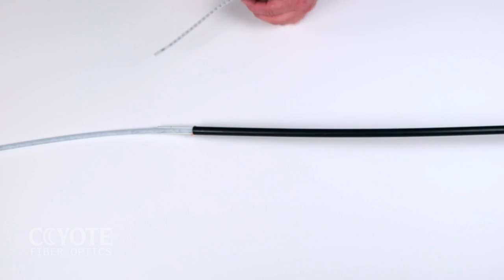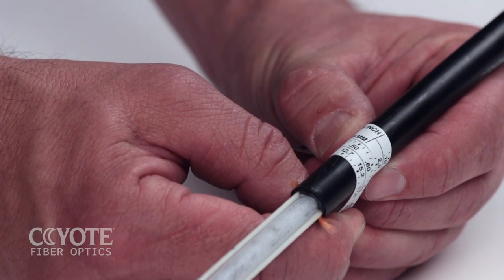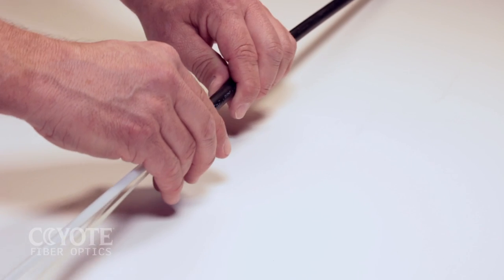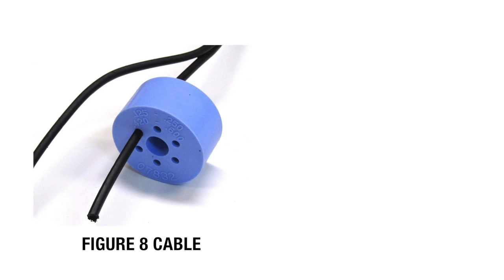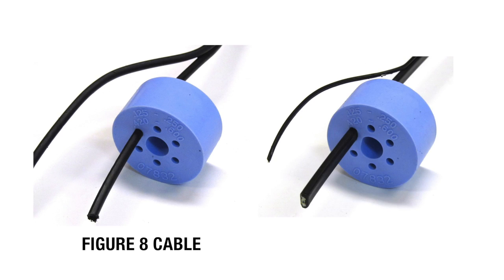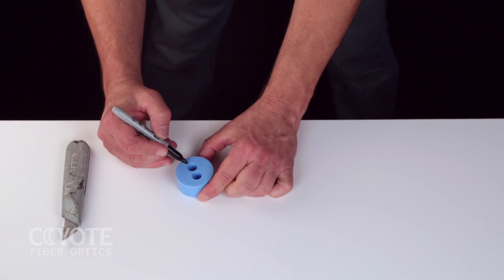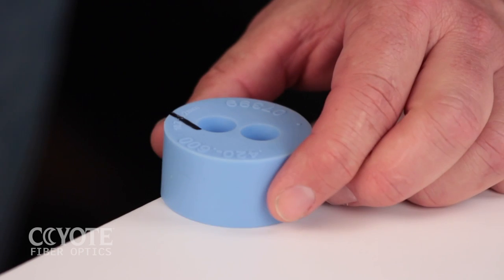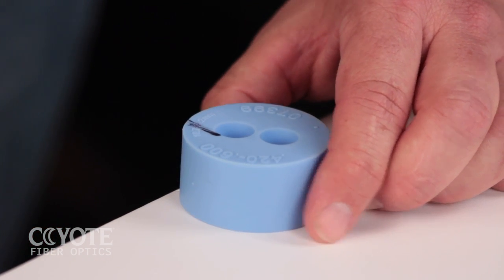COYOTE® Dome Closure (9.5" Ribbon) Training PART 03: Cable and Grommet Preparation